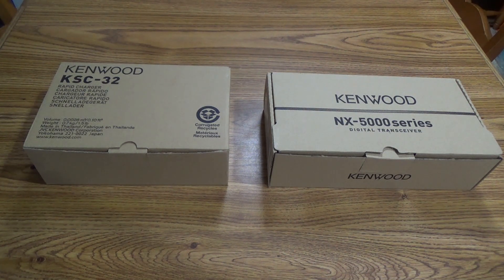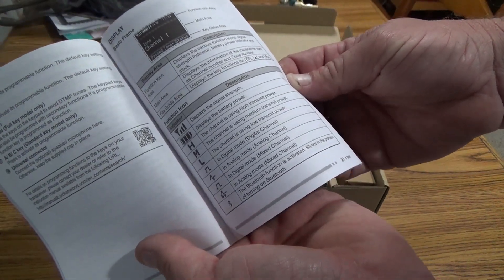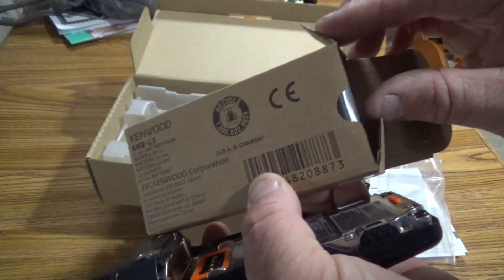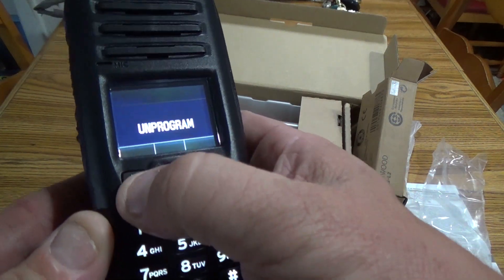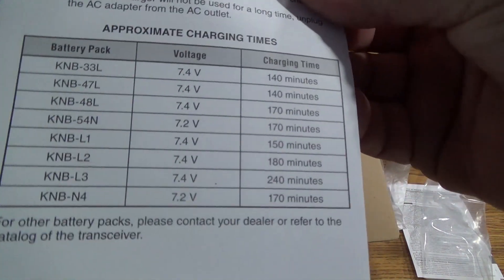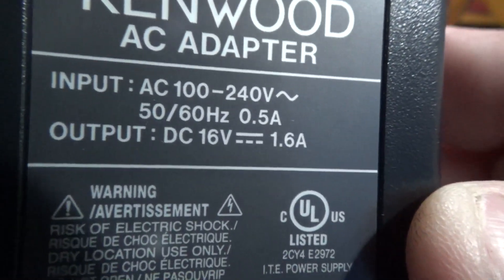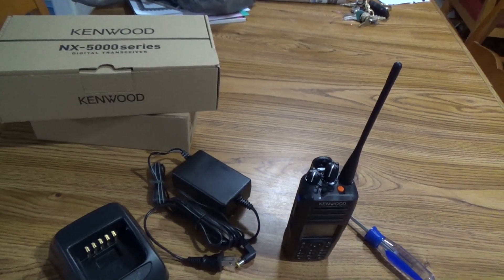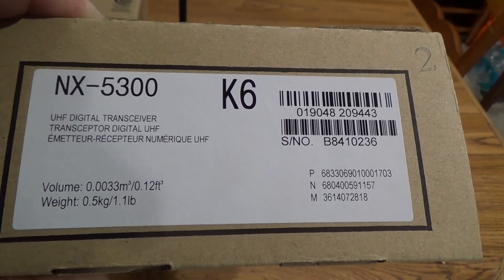2019 KENWOOD NX5300 UNBOXING HAM NXDN DMR P25 380-470Mhz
this is the unboxing of my NEW Kenwood NX5300 UHF 380-470Mhz portable radio.